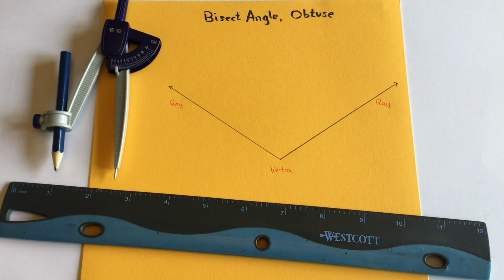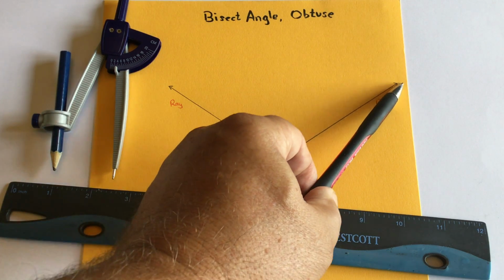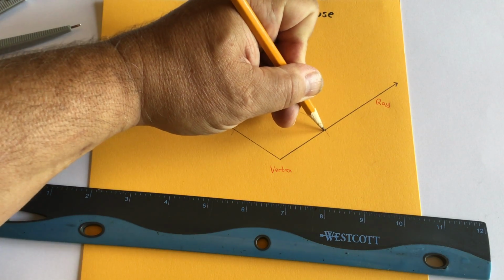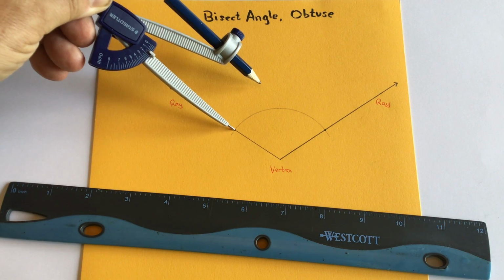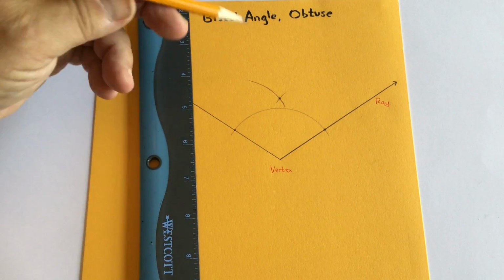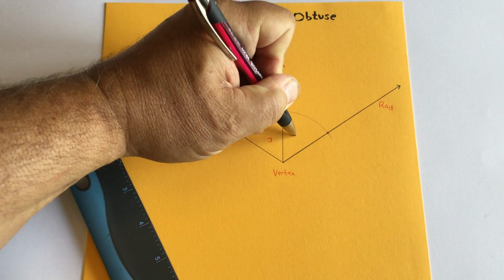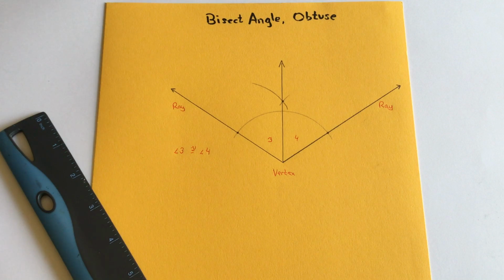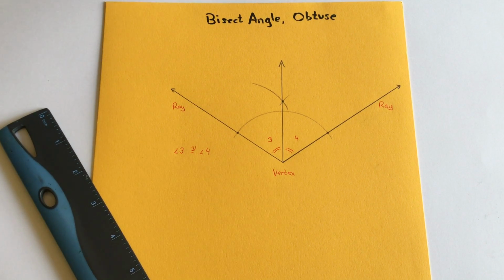GC Angle Bisector Obtuse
Geometric Construction of an Angle Bisector.  This video bisects an Obtuse Angle